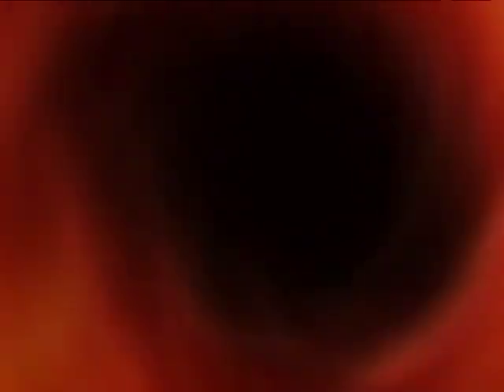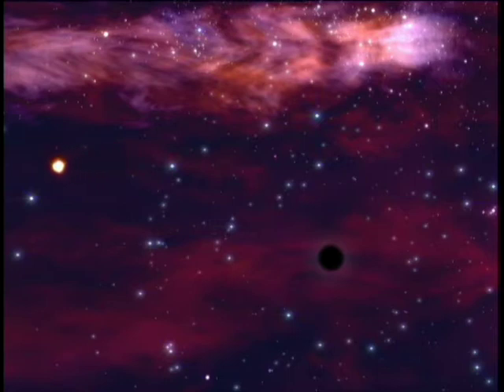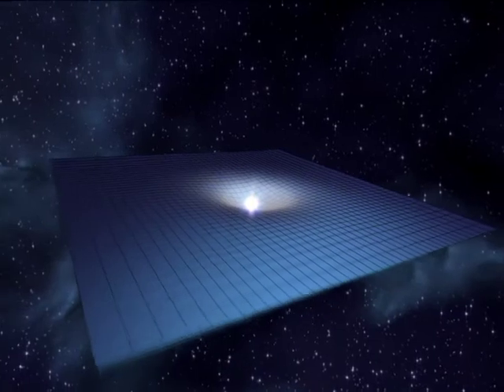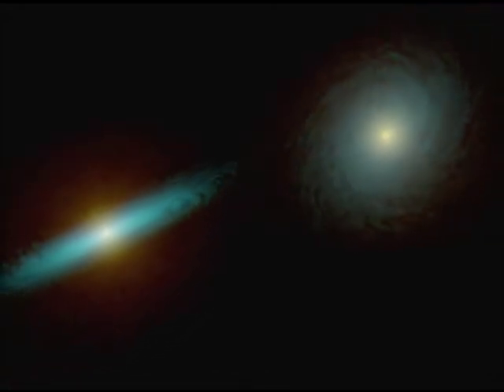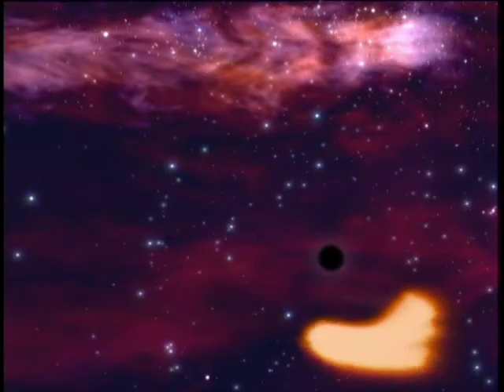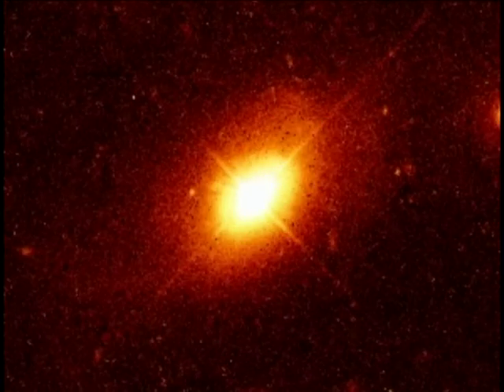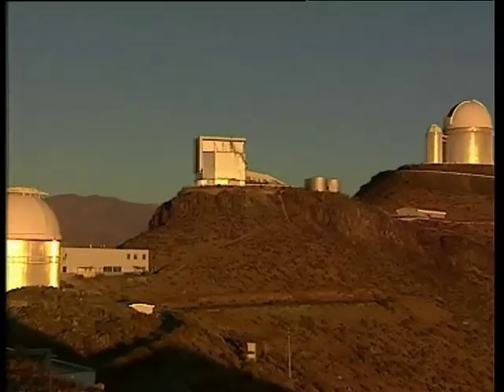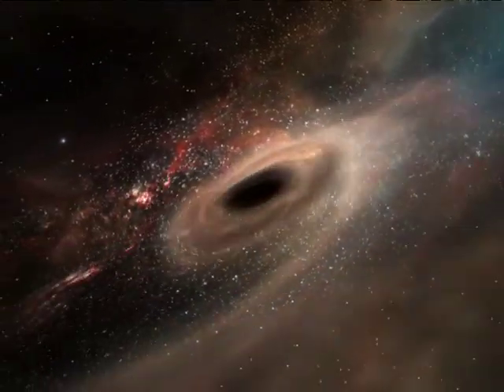Chapter 6: Monsters in Space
The NASA/ESA Hubble Space Telescope is one of the biggest scientific projects of all time. To mark the 15th anniversary on 24 April 2005, the European Space Agency presented a series of unique activities in collaboration with partners all over Europe.